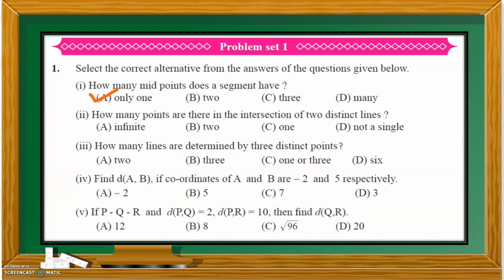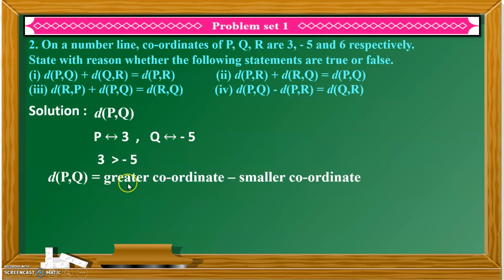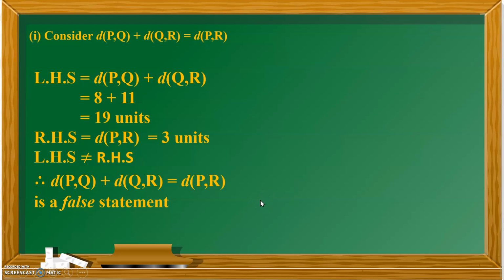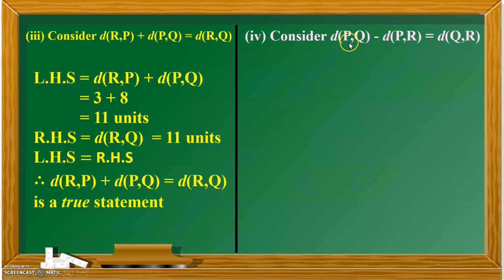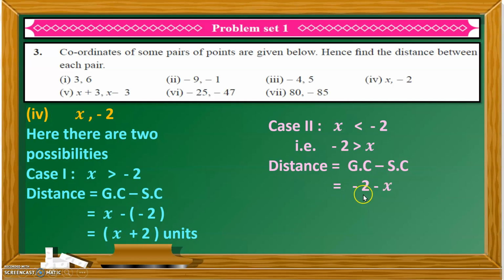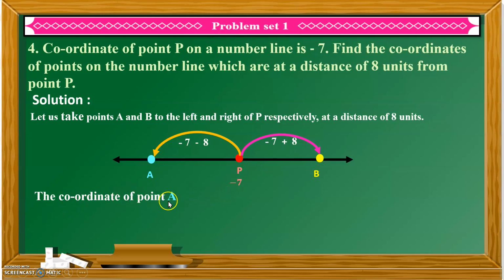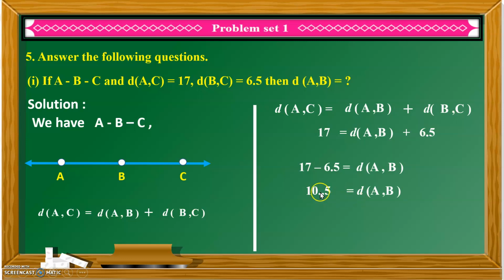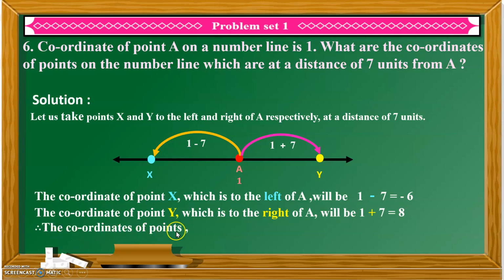BASIC CONCEPTS IN GEOMETRY PART 6